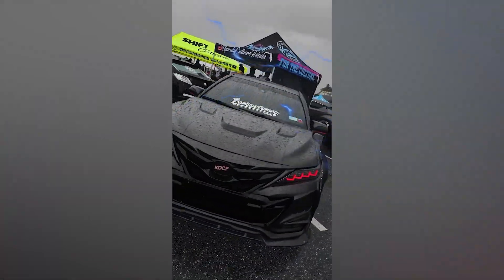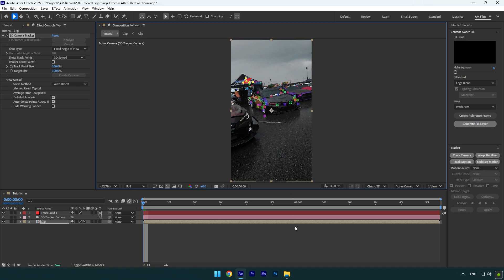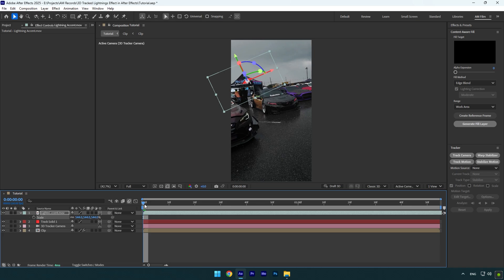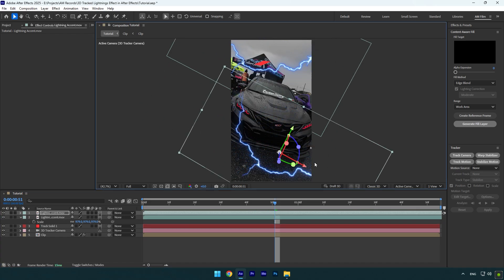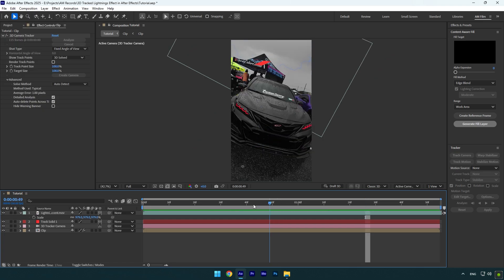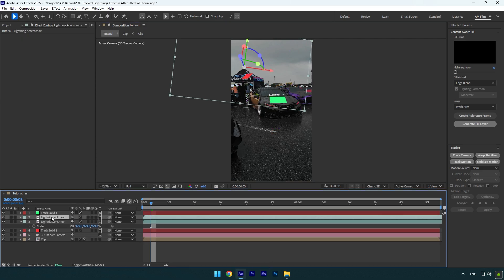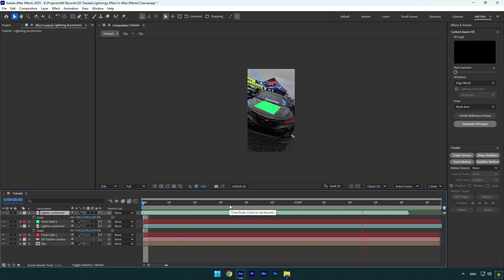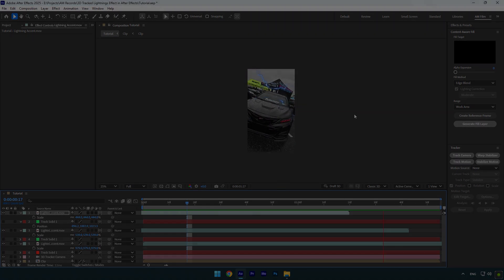Multiple 3D Tracked Lightning Effect in After Effects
In this tutorial I will show you how to make a smooth and accurate multiple 3d tracked lightning effect with multiple track solid layers in Adobe After Effects

CPU: i5-12400F
GPU: GeForce RTX3050 VENTUS 8GB
RAM: Kingston FURY Beast 32GB